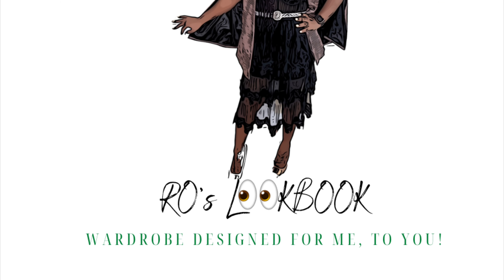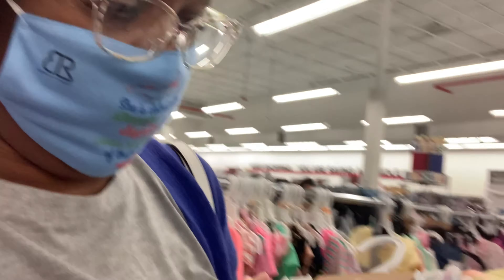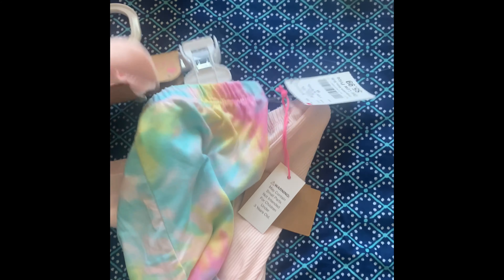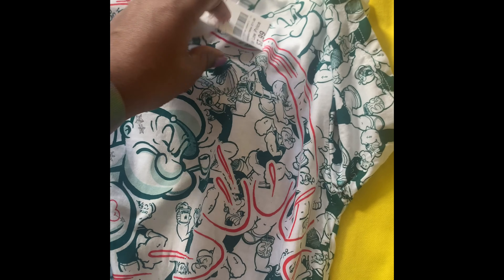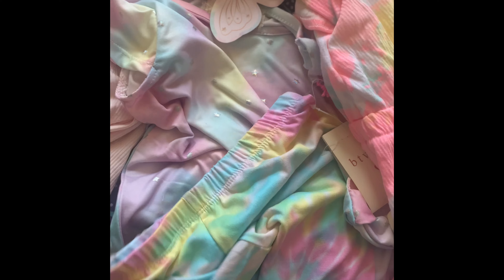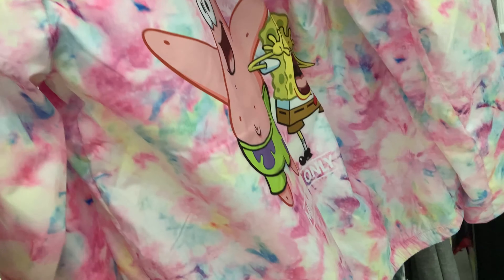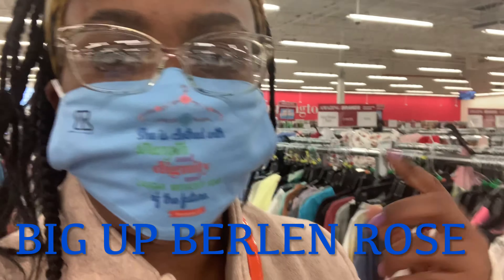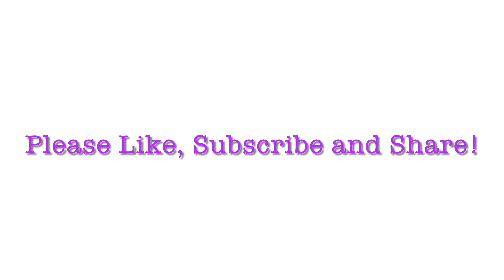Burlington shopping trip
Quick Shopping Trip.